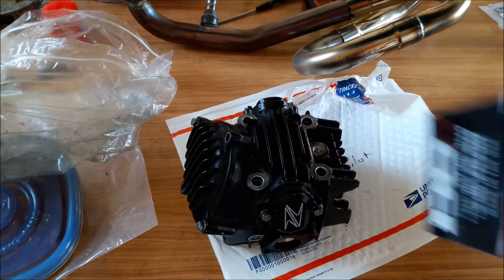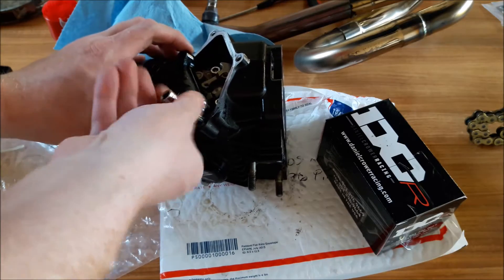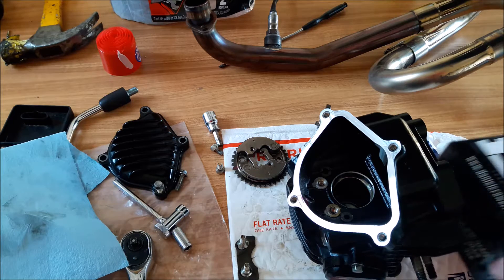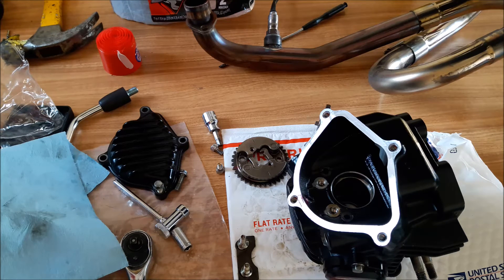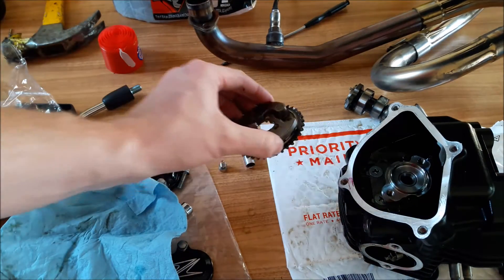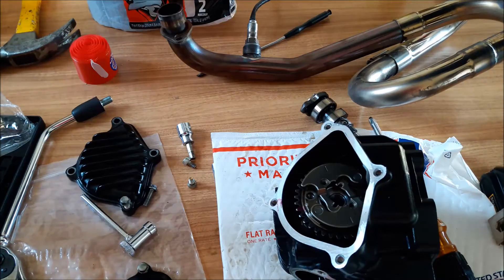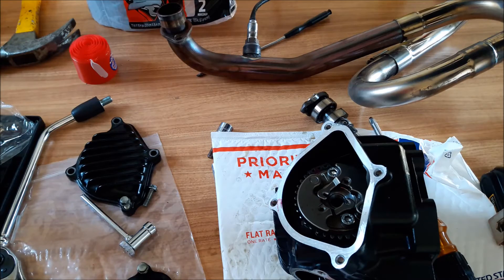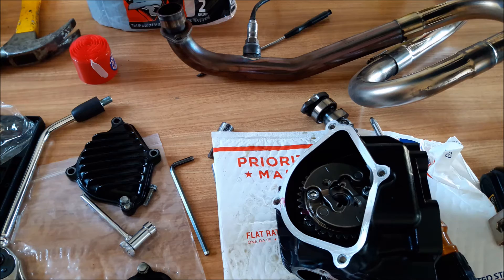Kawasaki Z125 Pro DCR Cam install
2+ hp increase
Works perfect with a stock ecu also.
I have very limited quantities.